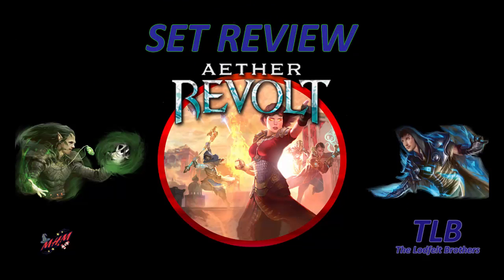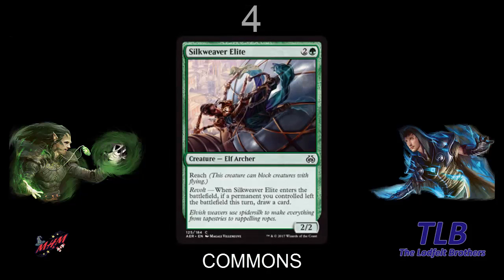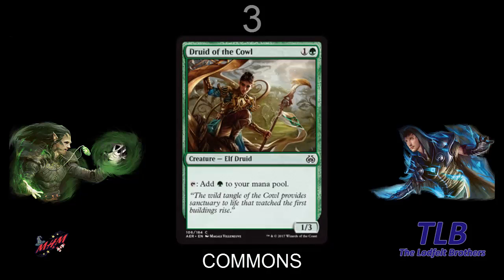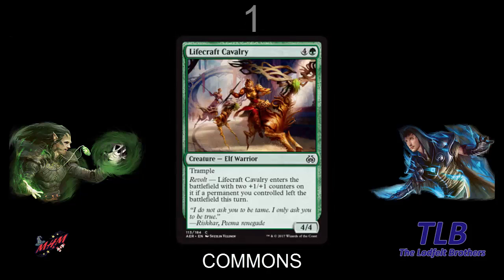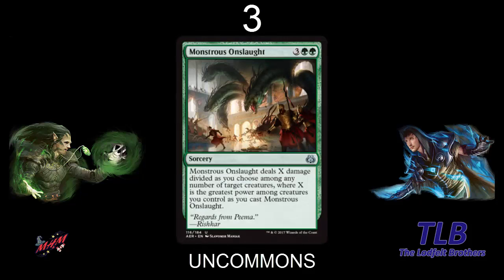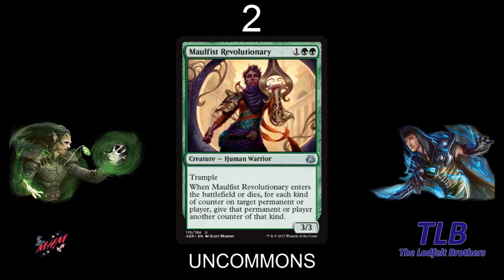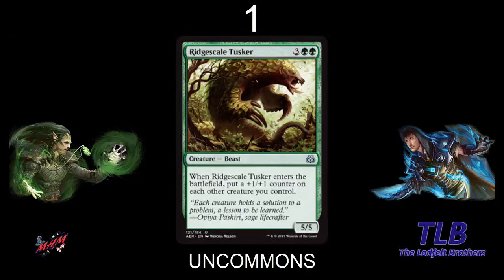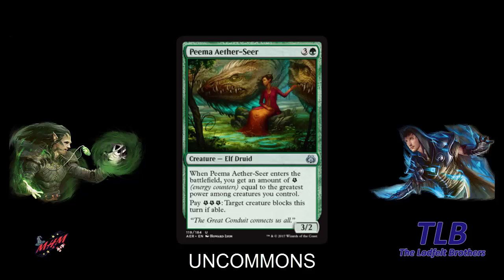MTG TLB Magic Aether Revolt Limited Set Review (Green)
Full Spoiler is up and TLB dives into the commons and uncommons of Aether Revolt! We will choose the best 5 commons and 3 uncommons for every color + colorless!

This and our Archetype Diskussion later this week should be all you need for the upcoming pre-release :)